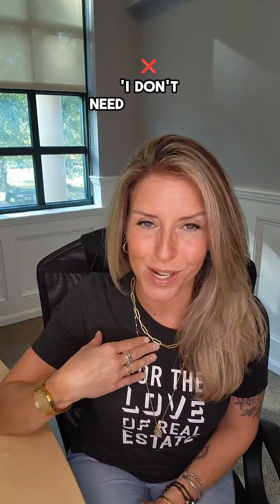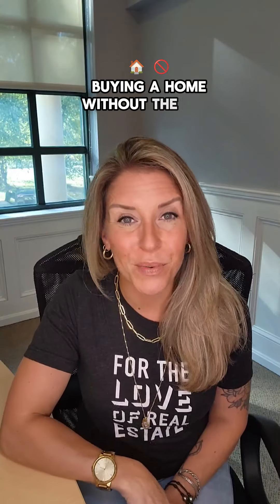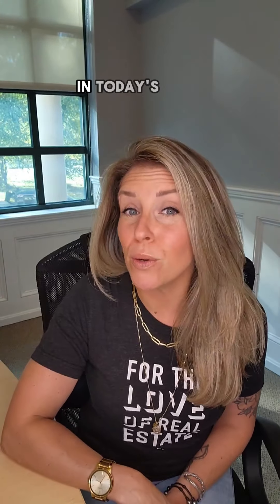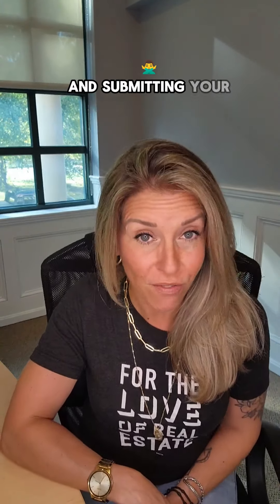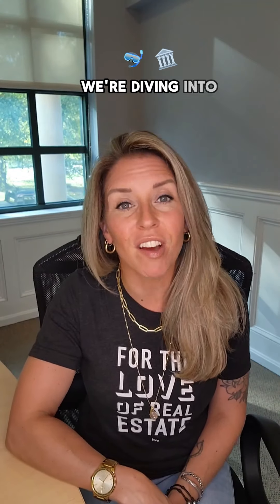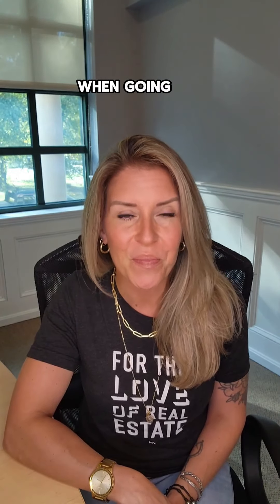Buying a Home Without the Help of a Real Estate Agent: S3 Winning Offer E4 Tips & Submission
In this episode of “I Don’t Need No Stinkin Realtah,” learn expert negotiation tips to help you navigate homebuying without an agent! From understanding the seller's motivation to mastering the art of compromise, we’ll guide you through submitting a competitive offer and securing your dream home.

Spectrum Real Estate Consultants Team